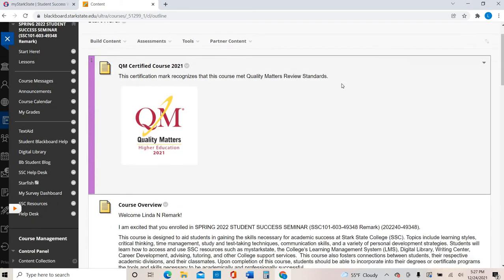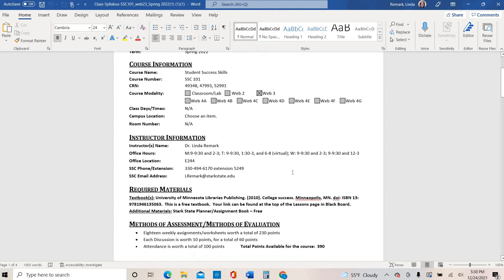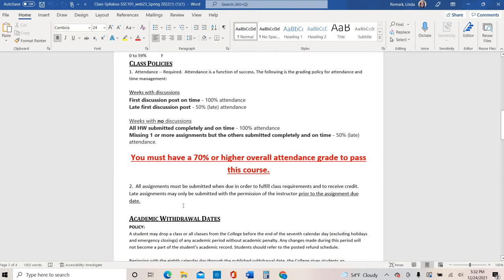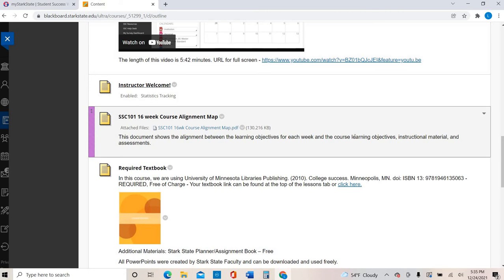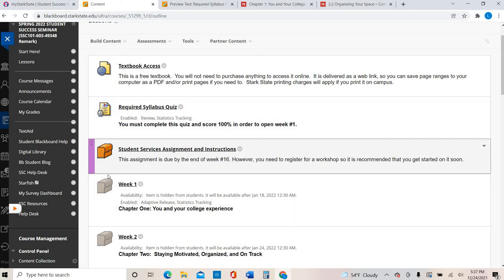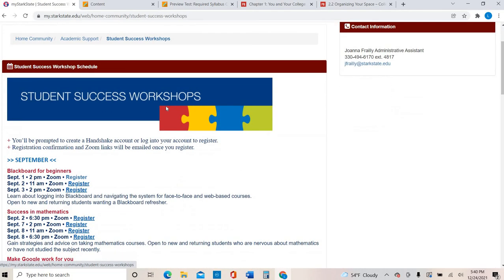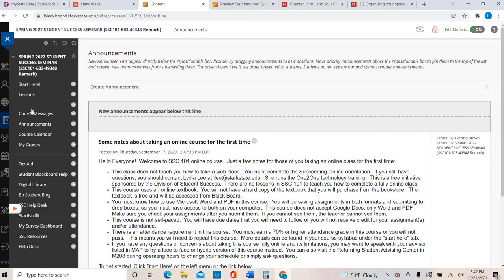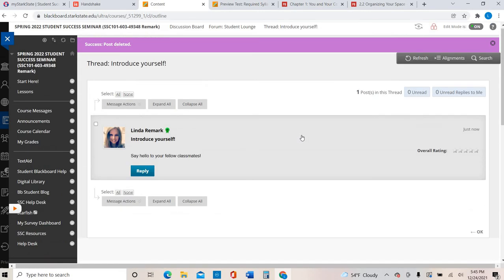SSC101 16 weeks welcome video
Welcome to Spring 2022